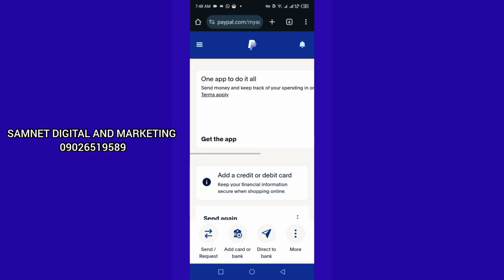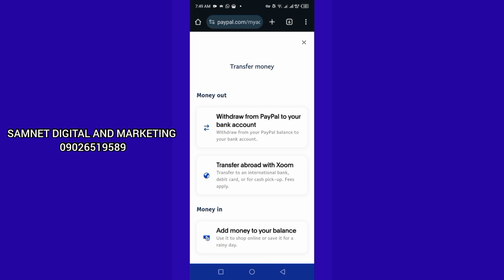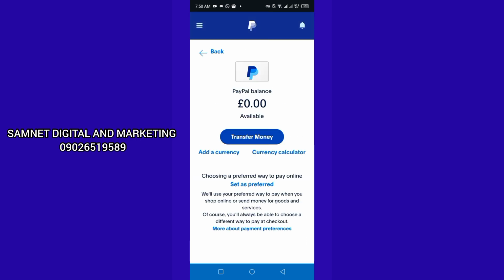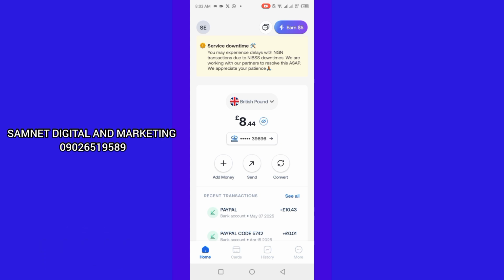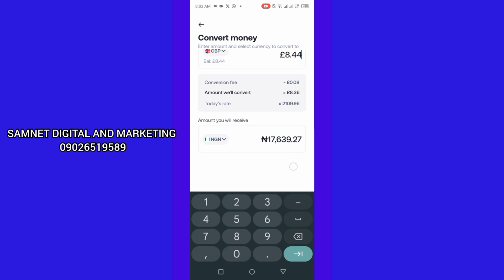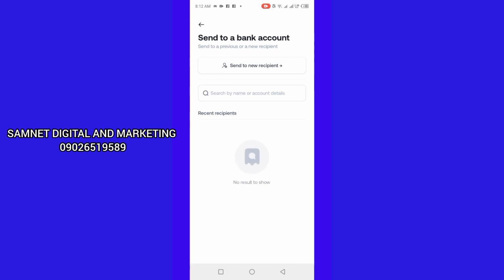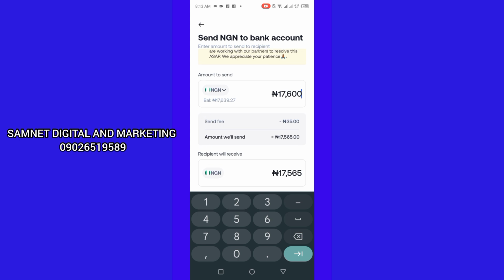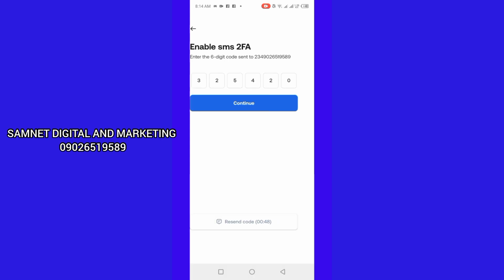How To Withdraw From Your Paypal Account To Your Local Bank Account 2025 (STEP BY STEP)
‎This video is in combination of two different parts, So watch it very carefully and implement it🤝
‎So in this video tutorial you will learn how to withdraw you money from your PayPal Account to your Gray foreign account and then you withdraw it successfully again to your local bank account 💯
‎So this method works for anyone, it's not only for Nigerians, weather you're from Cameron, Ghana, or any African country as far as you have a PayPal account, I recommend you to watch this video
‎Learn, Educate And Earn ⬇️⬇️
‎If you find any of my videos interested and helpful don't fail to subscribe to my channel more videos will be dropping 💯🤝 and more updates will be shared here on how to make money legitimately.
‎NOTE: You can learn here and implement then you offer it as a service and get pay 💯